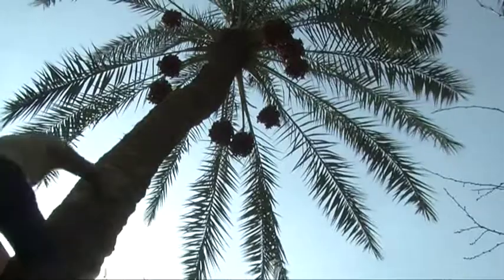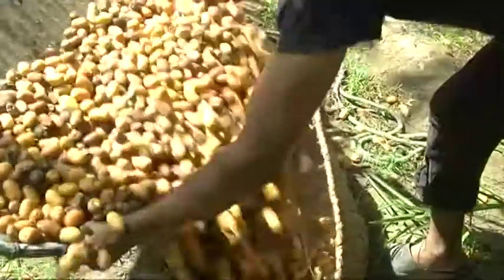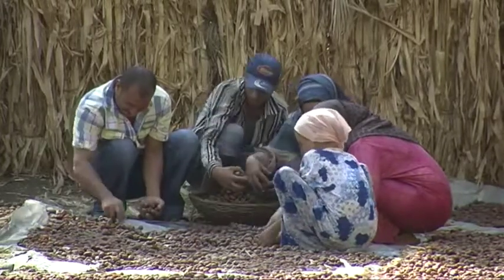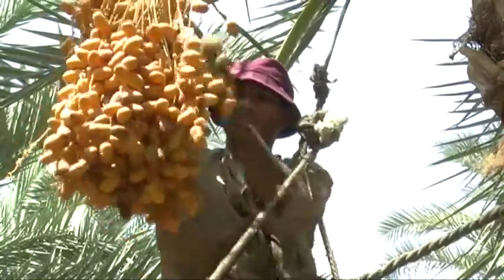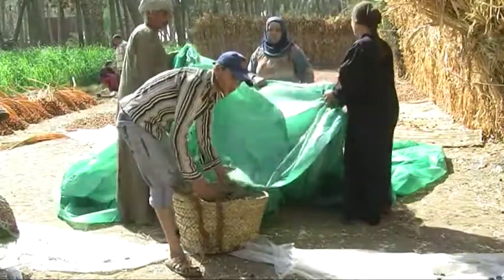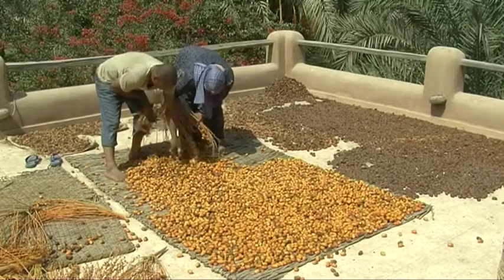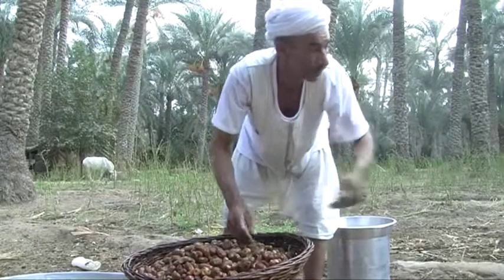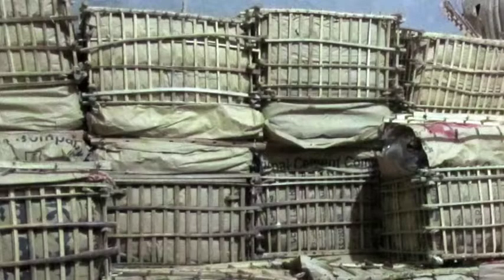Making pressed dates (Summary)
Farmers in Egypt show us how to make pressed dates that can be stored for a long time and be sold throughout the year.